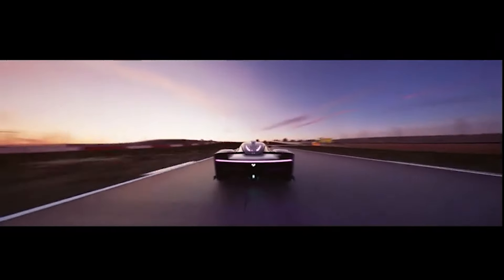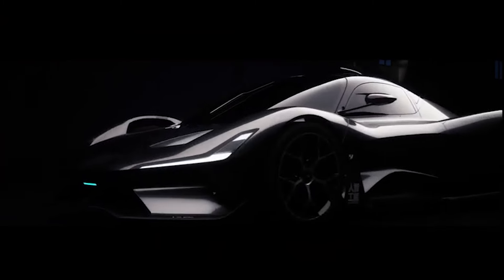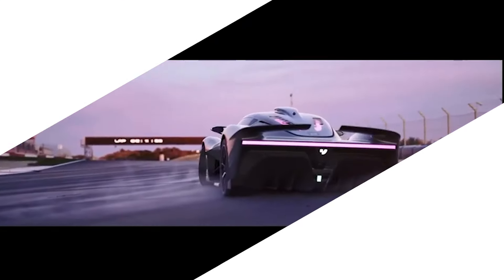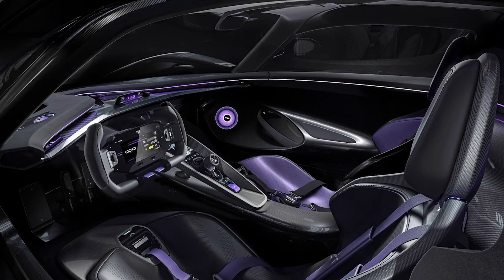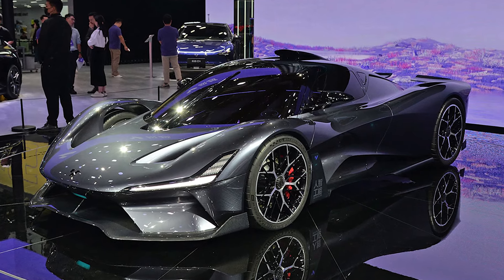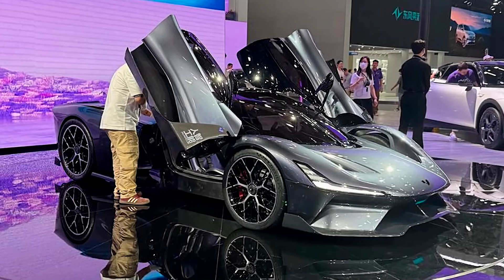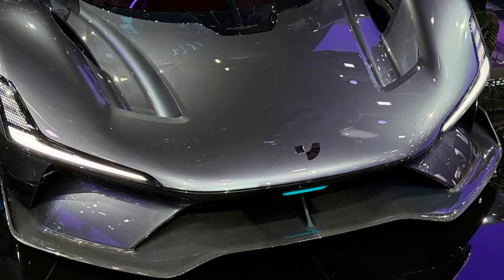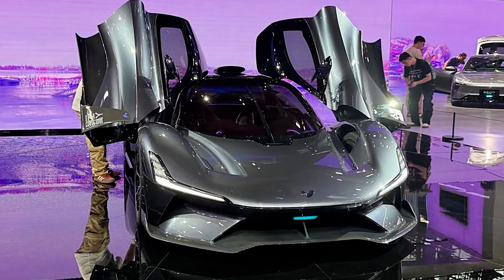2027 Geely Jiyue Robo X: 1.9 Seconds to 60 mph — The Future of Electric Supercars